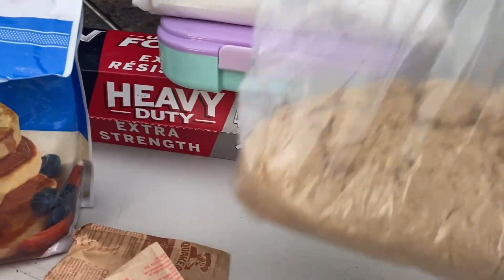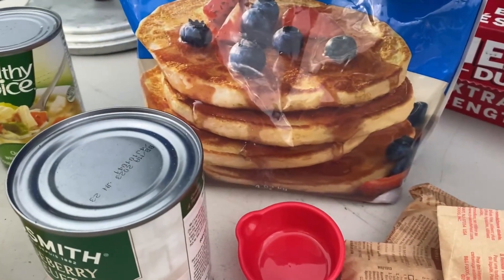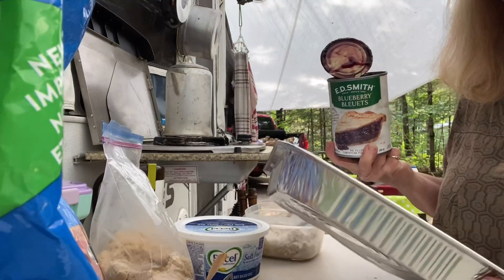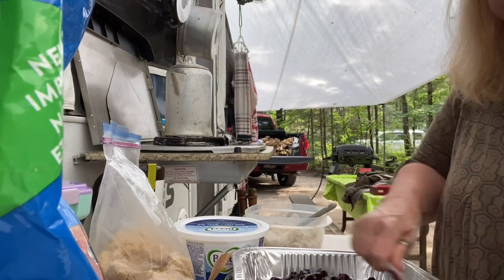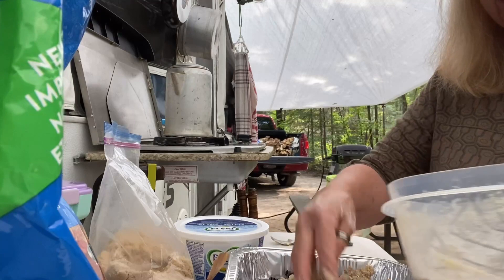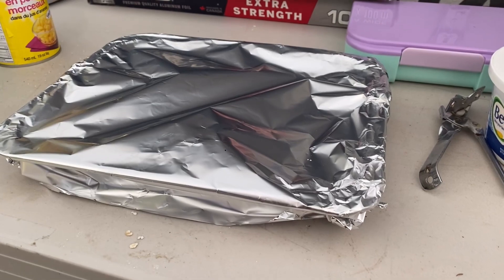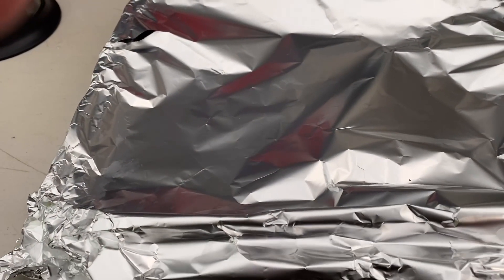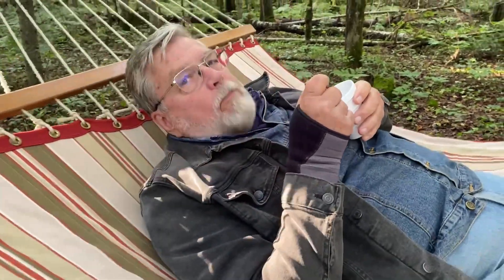A taste of Camping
I have used simple  ingredients to bake a sweet treat while camping

I would love it if you would